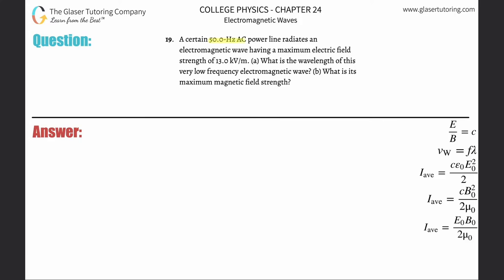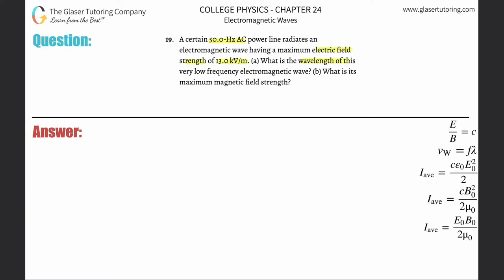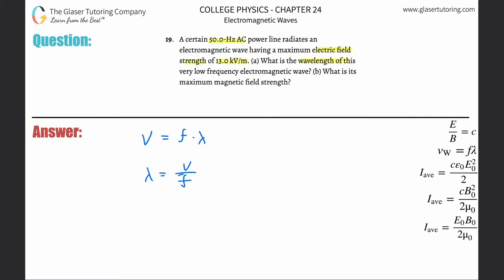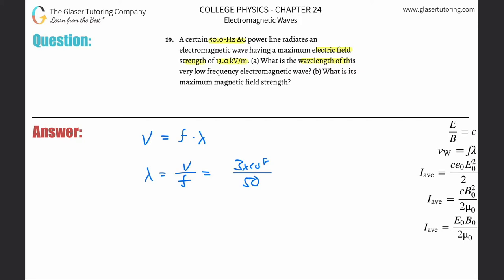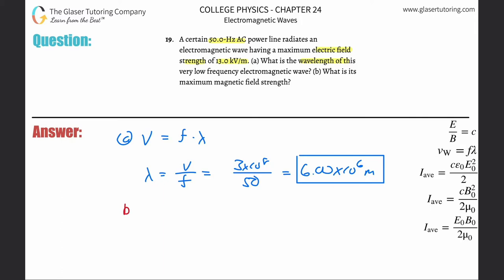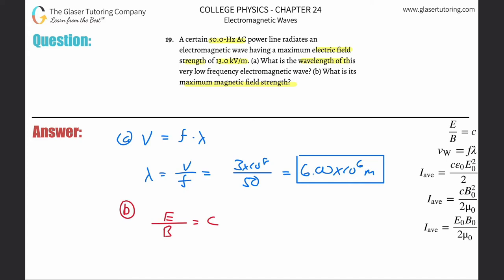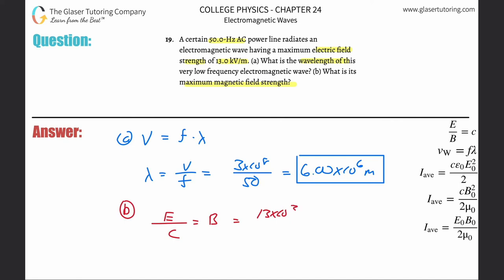24.19 | A certain 50.0-Hz AC power line radiates an electromagnetic wave having a maximum electric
A certain 50.0-Hz AC power line radiates an electromagnetic wave having a maximum electric field strength of 13.0 kV/m. (a) What is the wavelength of this very low frequency electromagnetic wave? (b) What is its maximum magnetic field strength?